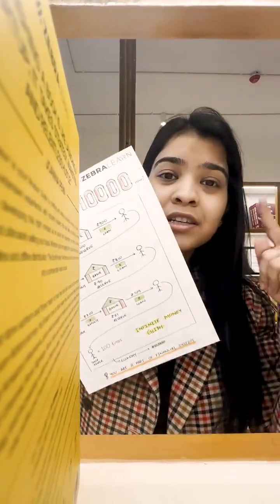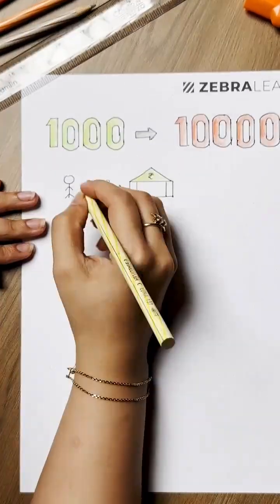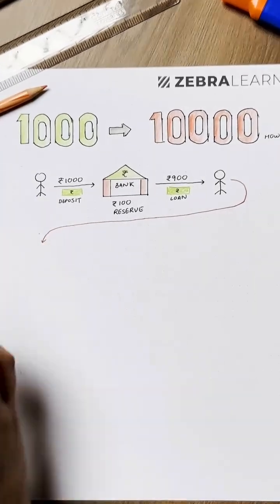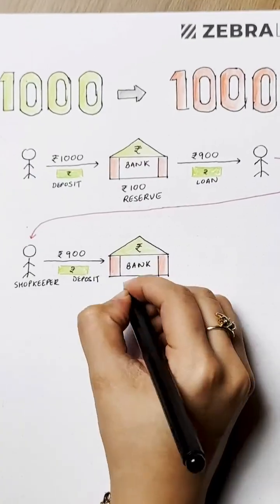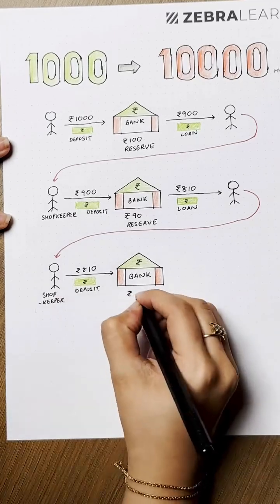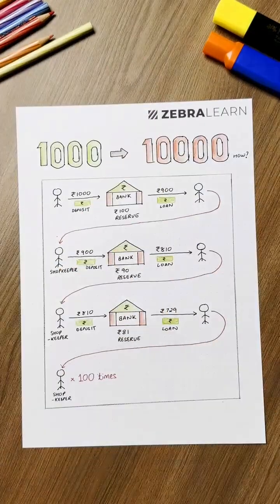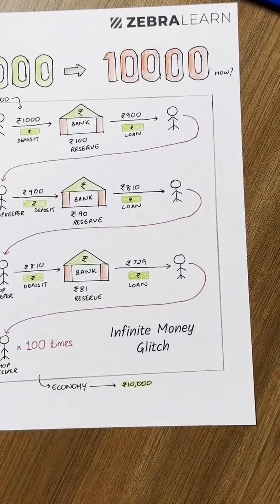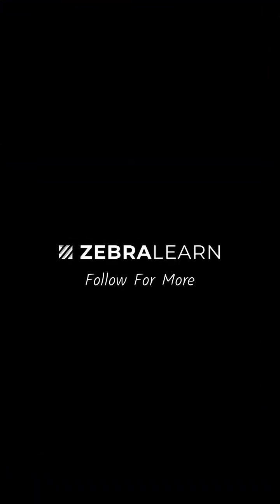Did you know banks can turn ₹1,000 into ₹10,000 legally?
This happens through fractional reserve banking, where banks keep 10% of deposits as reserves while lending the rest. These reserves serve three crucial purposes:

Meeting daily customer withdrawals
Following central bank requirements
Maintaining emergency funds for unexpected events

Here's how it works: You deposit ₹1,000. The bank keeps ₹100 (10%) as reserve and lends ₹900. That ₹900 gets spent and redeposited at another bank, which keeps ₹90 and lends ₹810. This cycle continues, eventually turning your ₹1,000 into ₹10,000 in the economy - all while keeping enough reserves to ensure the banking system stays stable and secure.